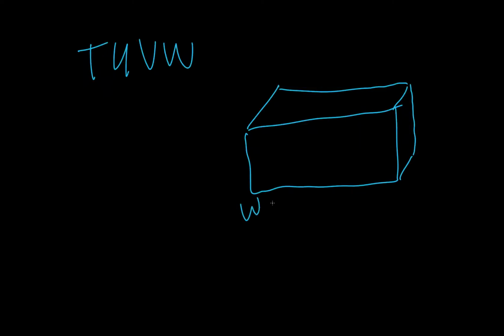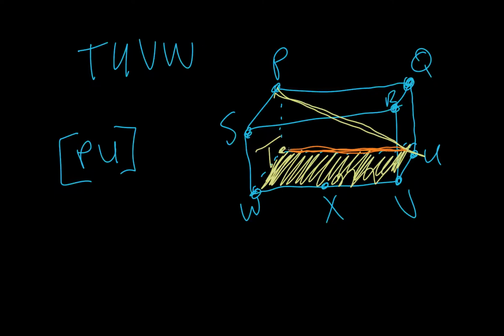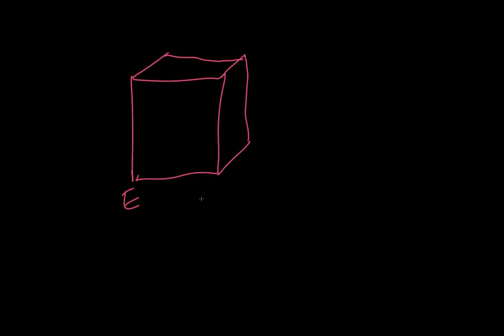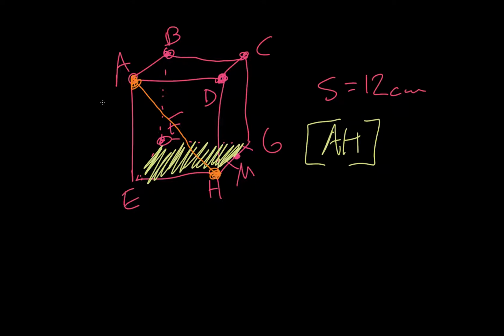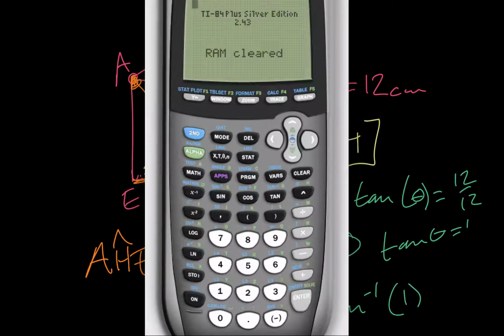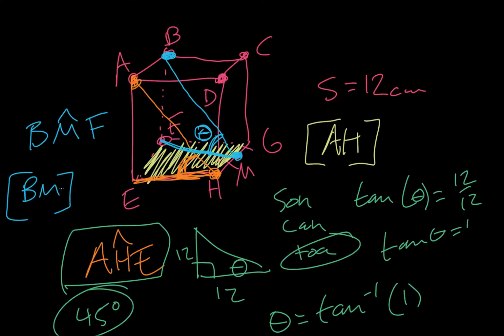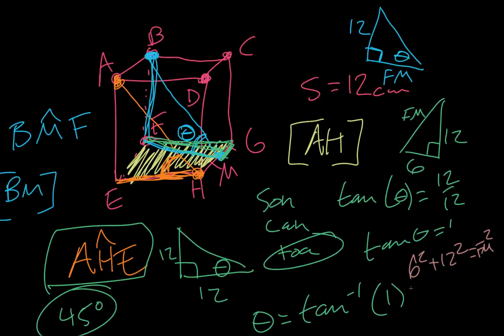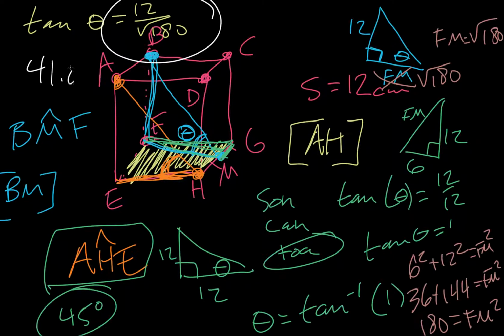Math SL - 7G - The Angle Between a Line and a Plane